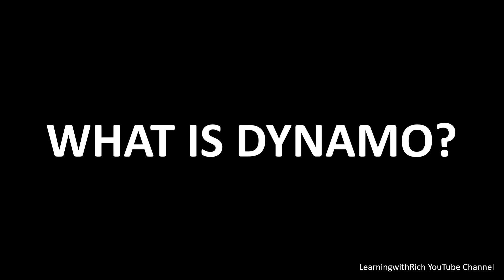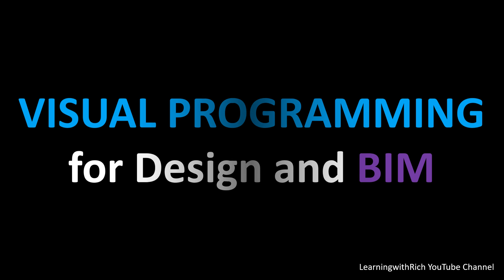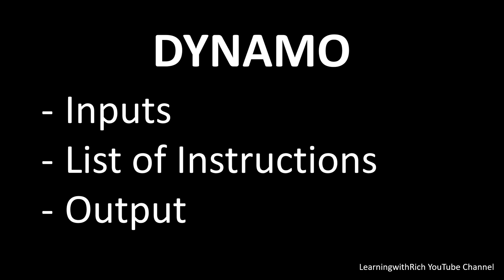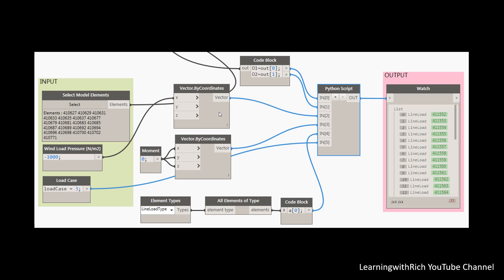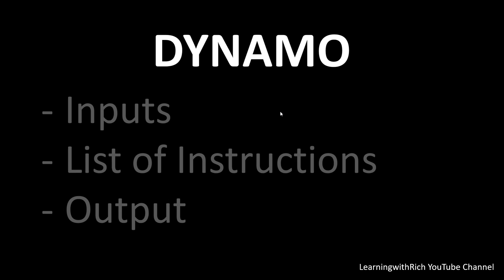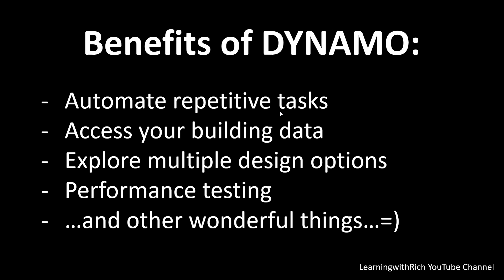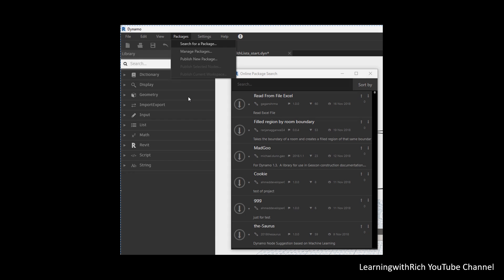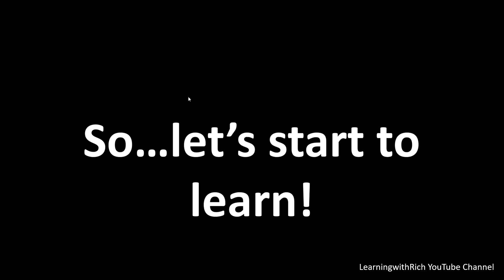DYNAMO FOR BIM - LESSON 1 WHAT IS DYNAMO